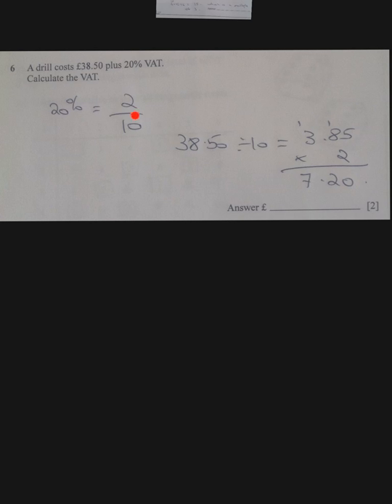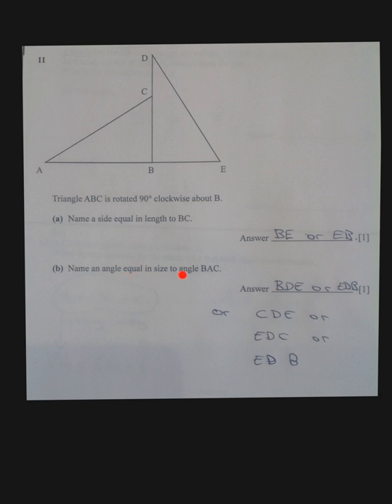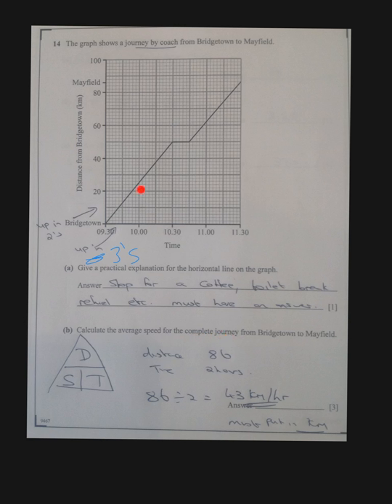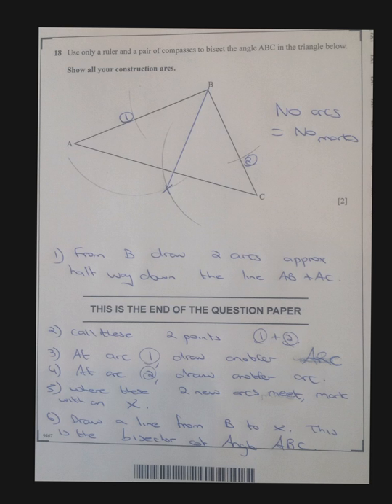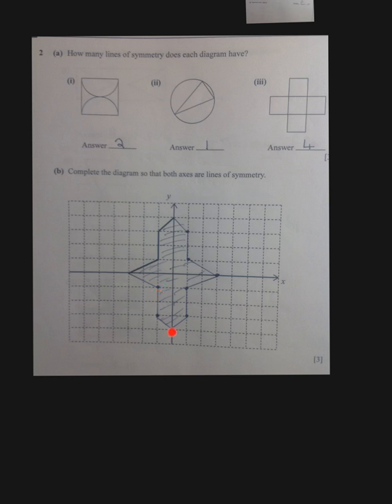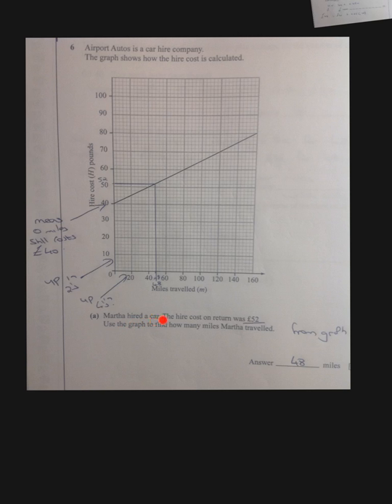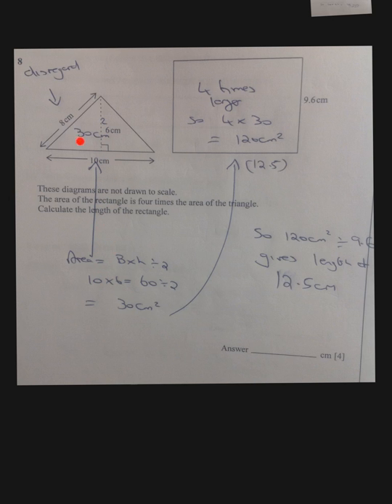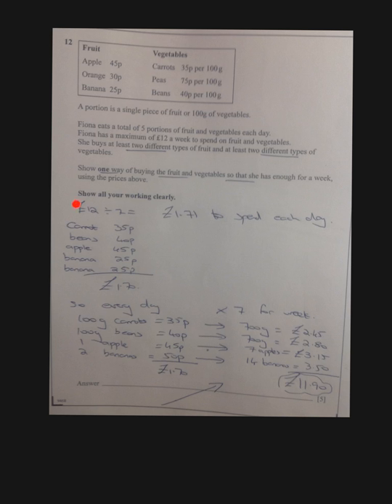Farrell Maths Warrenpoint T5 June 2015 Solutions Non Calc & Calc